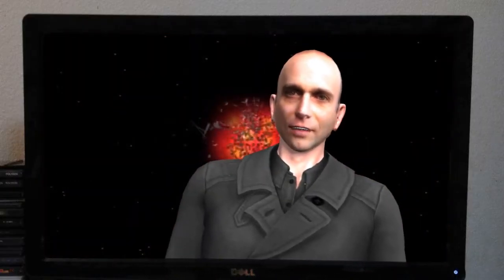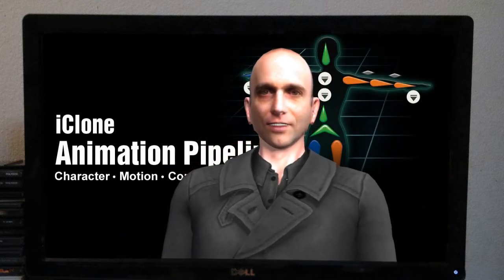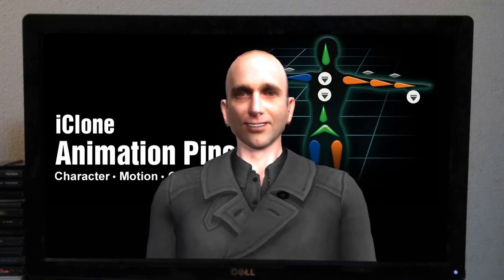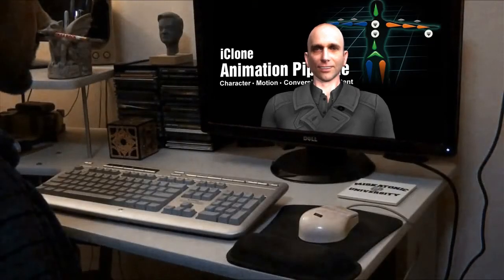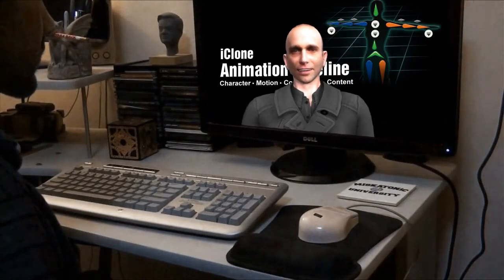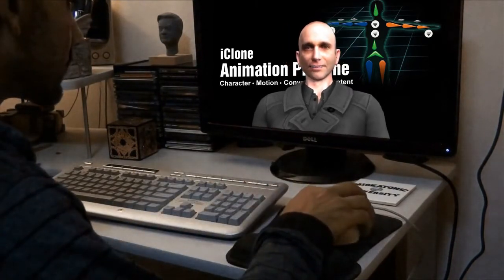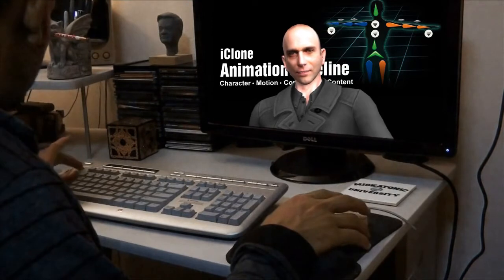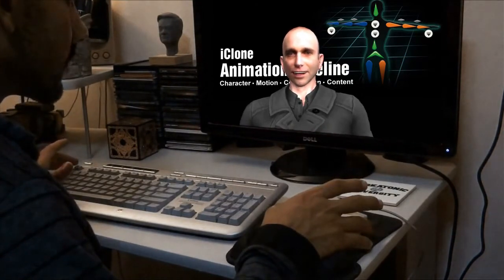2013 Passion Competition gamers promo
The next in a series of promo videos for the Harb40 Passion Competition.  This one is aimed at those who would like to get into game design and gaming graphics.

Written by Craig 'Harb40' Harbison
Filmed and directed by Joseph Kwong
Screenplay and visual effects by Joseph Kwong
Cast:
Leron Rabinowiz as The Gamer
Ricky Grove as the Voice of The Passionman
Hagen Tannberg as The Passionman

Made with iClone Pro, CrazyTalk Animator Pro, After Effects and Sony Vegas pro

You can win free software to help you write, create animated videos and edit all types of videos.